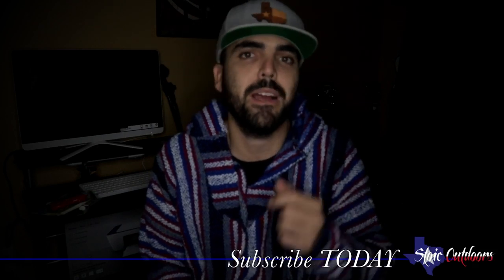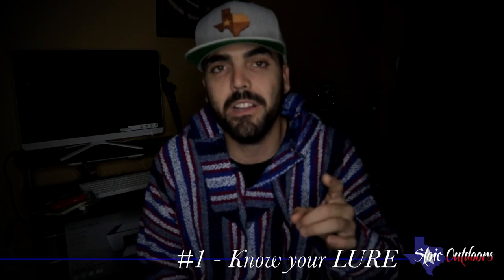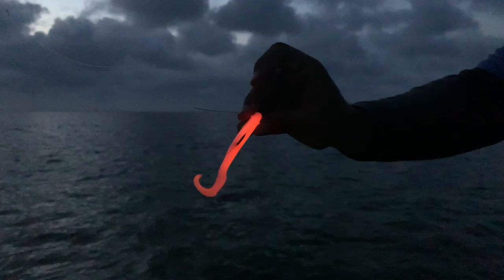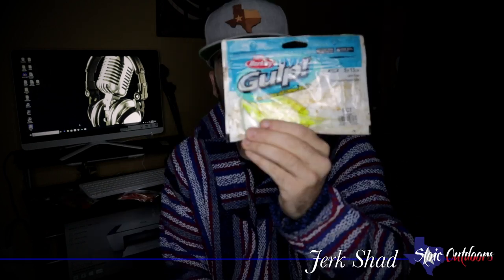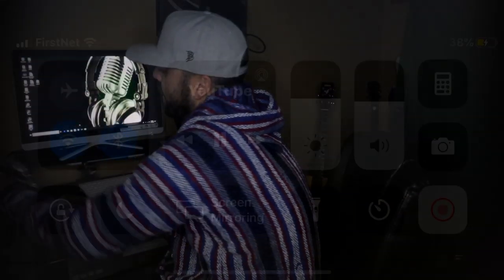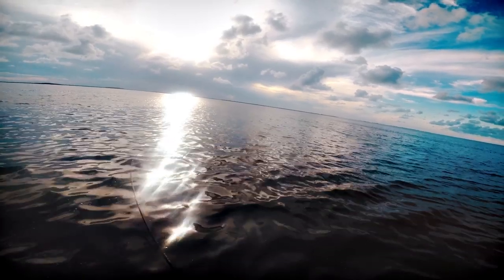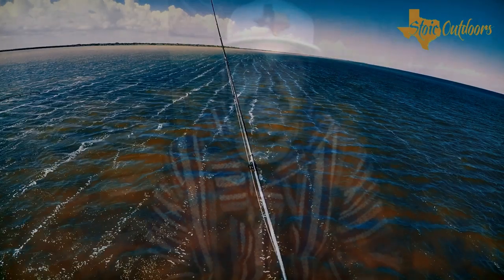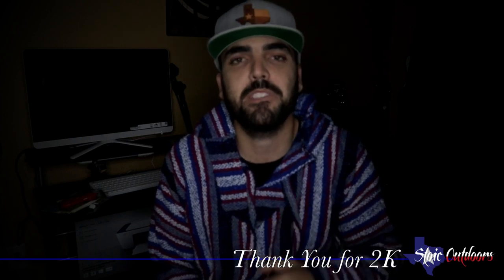Texas Saltwater Fishing Lure TIPS!!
Here are my TOP 3 Texas Saltwater Fishing Lure Tips!!

These are some effective tactics for SOFT PLASTIC LURE fishing in the Arroyo City | Port Mansfield | South Padre Island areas.

For more ARROYO CITY FISHING | PORT MANSFIELD FISHING and SOUTH PADRE ISLAND FISHING

GoPro Hero 5

GoPro Chest Harness

External Mic

iPhone Video Downloader

SD Card

Let me know what I can do better and if y’all are ENJOYING the videos.

Also, comment any ideas for NEW videos (spots, challenges, etc.)

As Always... BE SAFE